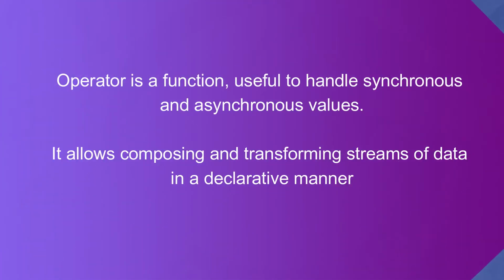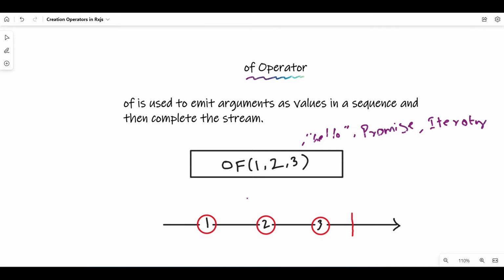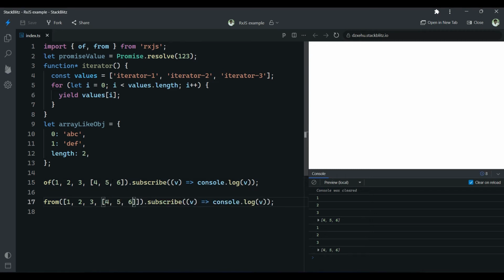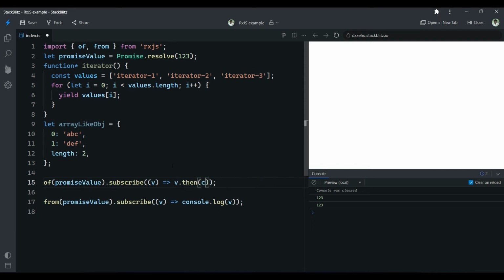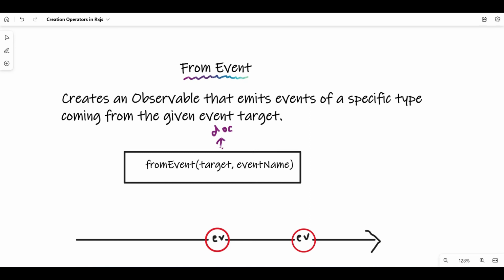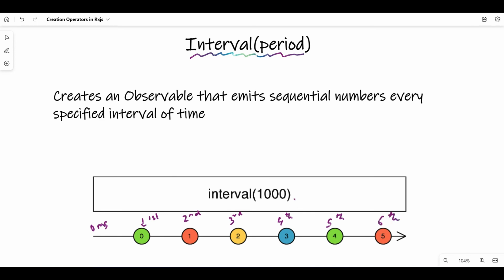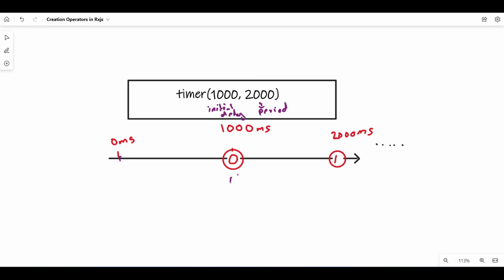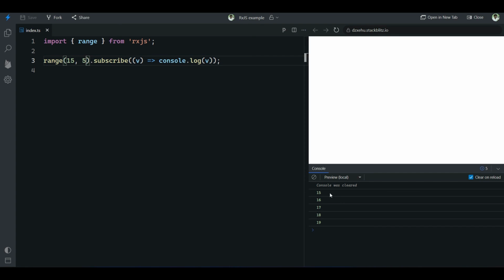Creation Operators in RxJs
In this video I try to explain Creation Operators in RxJs.

This video covers operators like of, from, fromEvent, interval, timer, range.